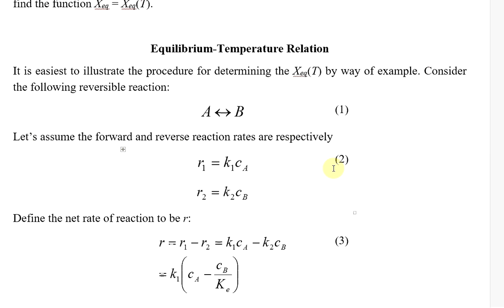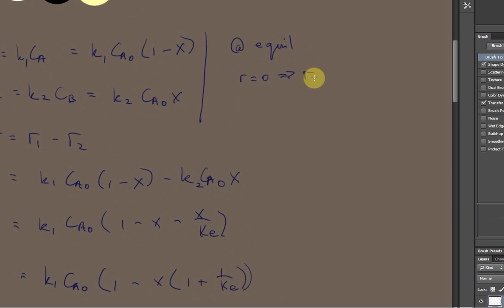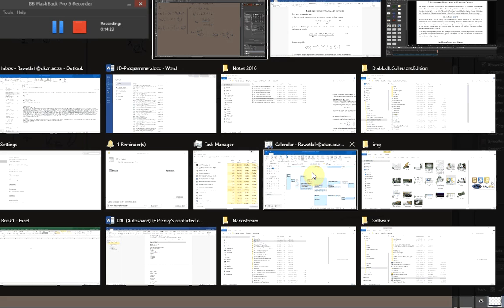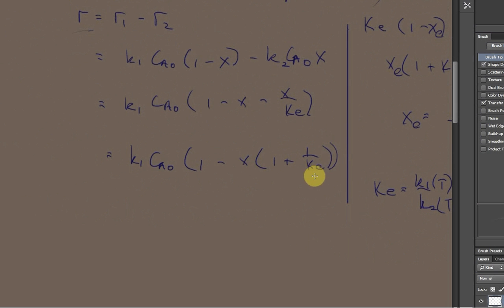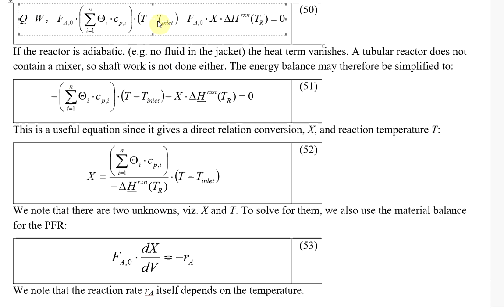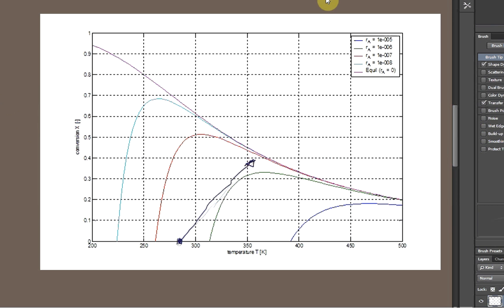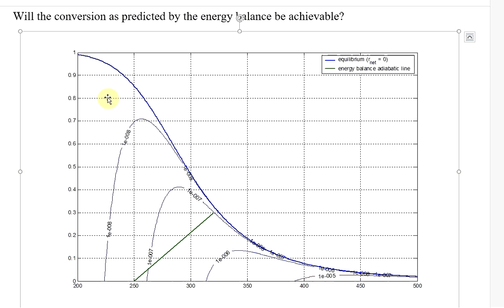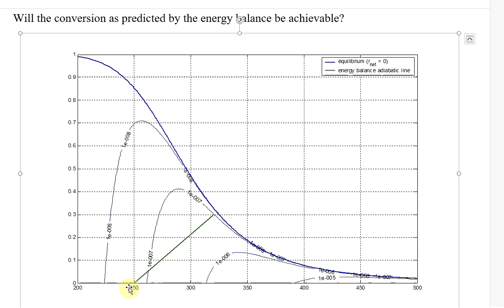Non-isothermal reactor systems lecture 3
Reversible reactions and the equilibrium line